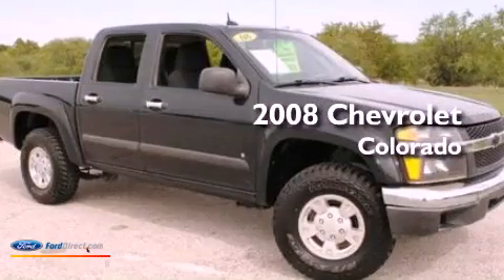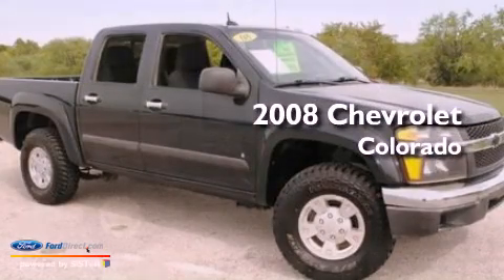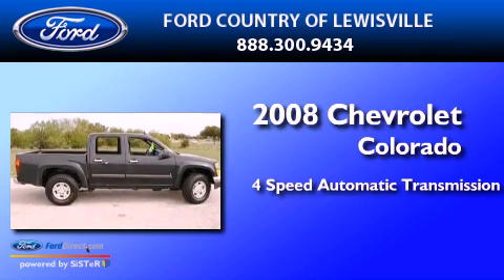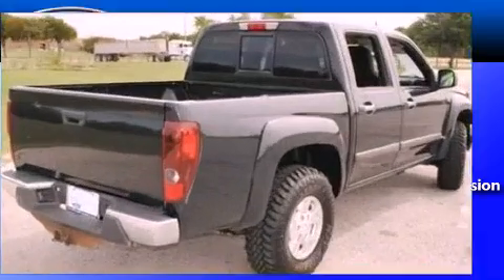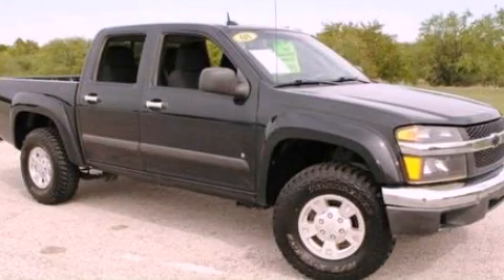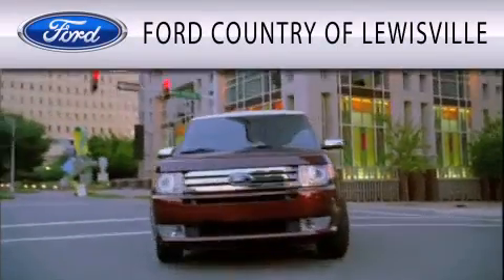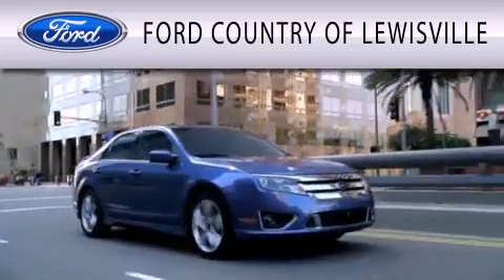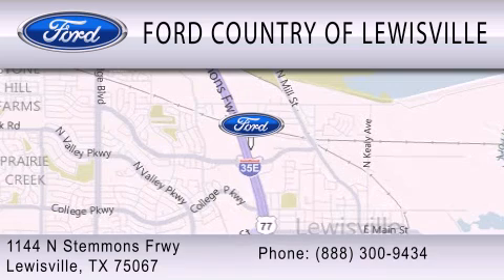2008 CHEVROLET COLORADO Lewisville TX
Year : 2008
 Make : CHEVROLET
 Model : COLORADO
 Engine : 3.7L I5 20V MPFI DOHC
 Trans . : 4-SPEED AUTOMATIC
 Exterior : BLACK
 Miles : 75,261
 Interior : EBONY
 Stock : CFC11363Z